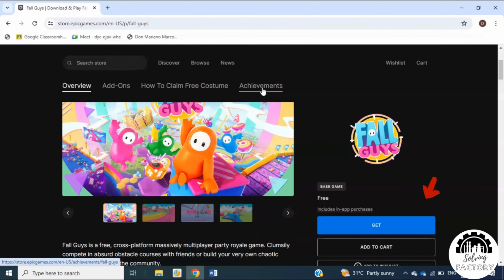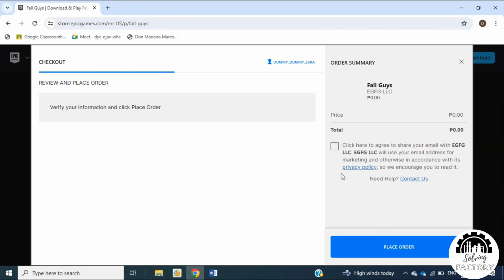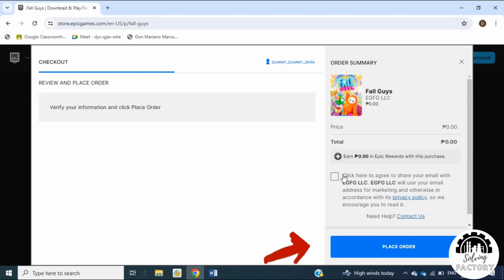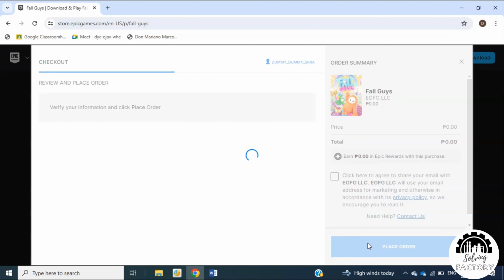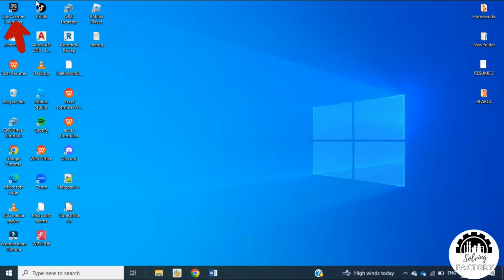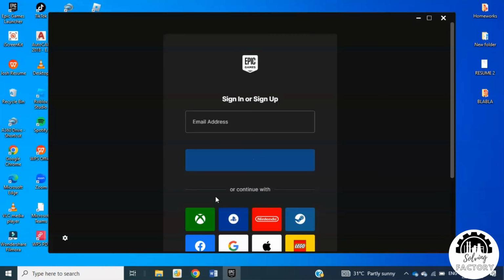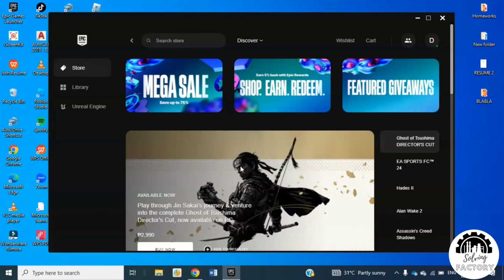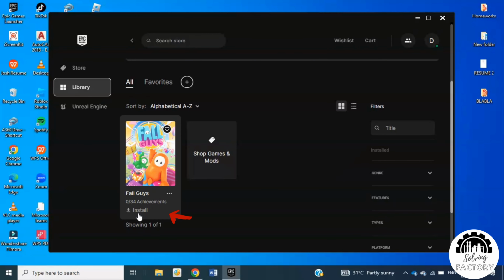How to Download Fall Guys on PC